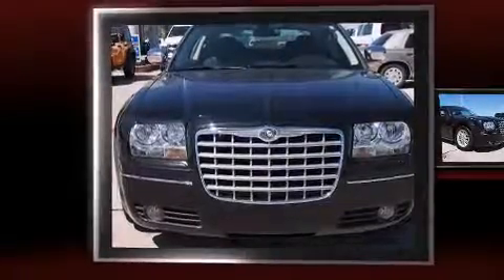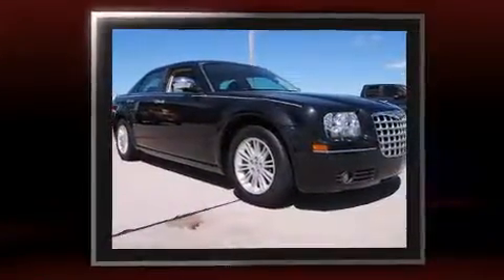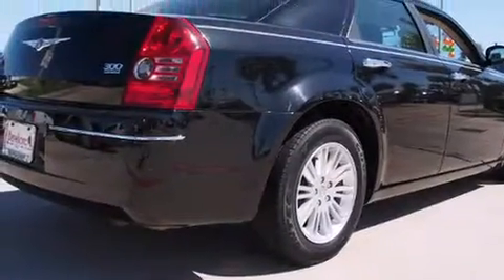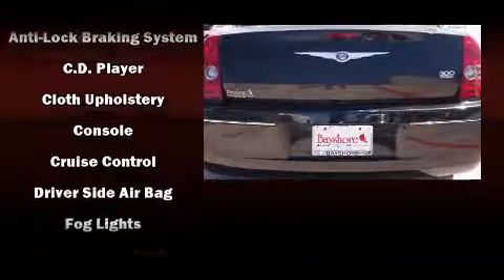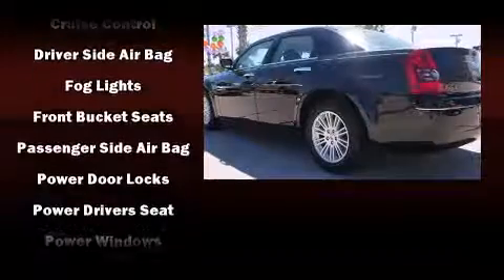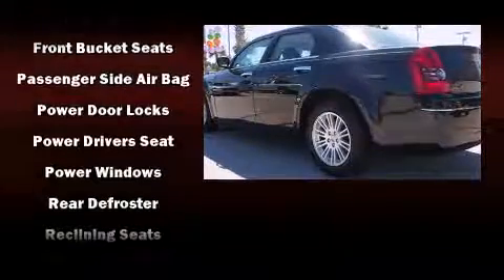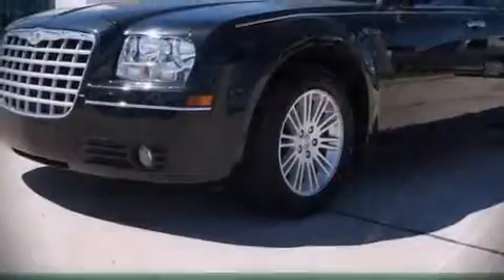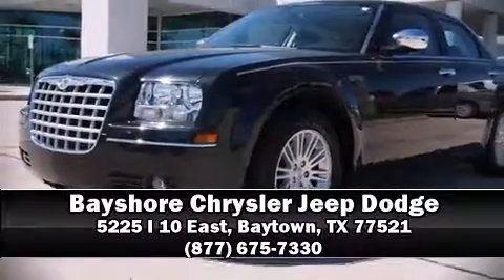2010 Chrysler 300 Touring in Baytown, TX 77521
Discerning drivers will appreciate the 2010 Chrysler 300. This 4 door, 5 passenger sedan still has fewer than 60,000 miles! Smooth gearshifts are achieved thanks to the refined 6 cylinder engine, providing a spirited, yet composed ride and drive. Chrysler infused the interior with top shelf amenities, such as: a tachometer, variably intermittent wipers, heated door mirrors, remote keyless entry, cruise control, an overhead console, and 1-touch window functionality. With side curtain airbags supplementing the rest of the safety network, you can be assured that you and your passengers will experience top-tier protection. A Carfax history report provides you peace of mind by detailing information related to past owners and service records. Our team is professional, and we offer a no-pressure environment. We'd be happy to answer any questions that you may have. Stop by our dealership or give us a call for more information.